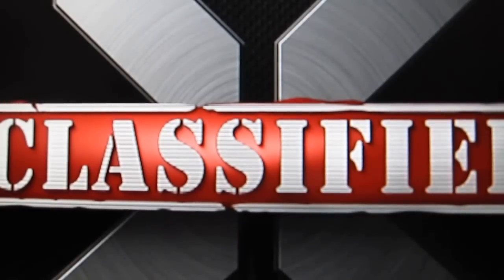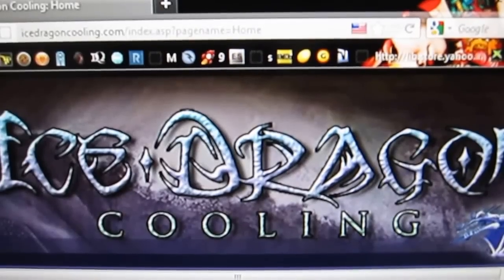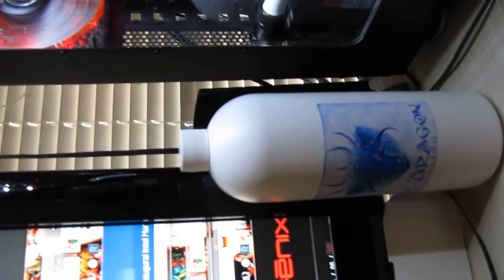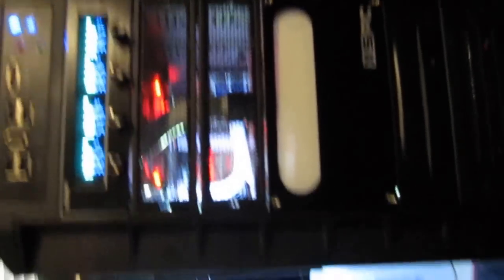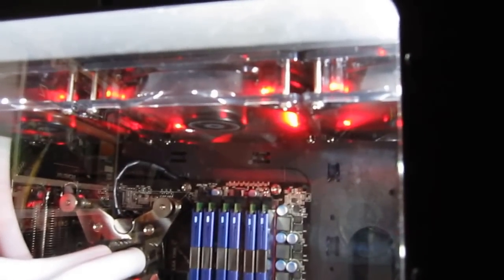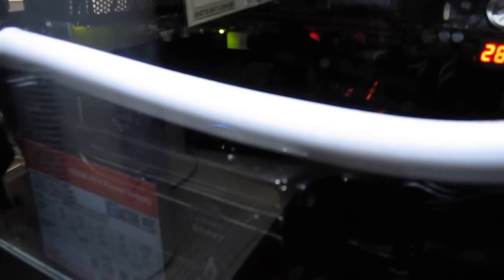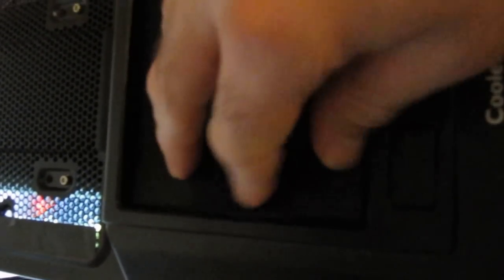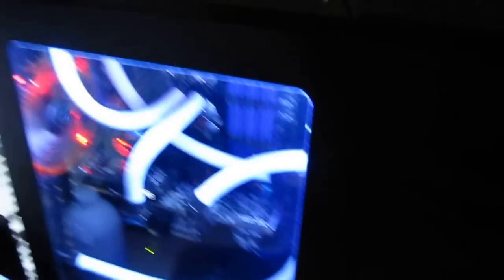HAF 932 Water Cooling Build 2012 I7 RIG CLASSFIED LIFE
CLASSIFIED-LIFE- PC NAME 2009 REV.1.0 2012 REV.2.0 -99%
next up date rev 3.0 august 2012 -depending on money -and whats out for ssd hard drives and gpu maybe cpu and board too but not really needed as a must lol they almost never are
CUSTOM MODED PC
Koolance dcc opps not coolermaster :)
if any of these companies would like to use this video feel
free thanks for all your suport and great products.
 PARTS INFO AND PRICING ON THE COOLING
WATER COOLING MOD PARTS
Bitspower Premium [BP_MBCPF_CC5_]ID 1/2 OD 3/4 G1/4" Matte Black High Flow 1/2" Compression Fitting (For Tygon 1/2" ID)$107.88
Bitspower Matte Black 1/2in ID - 3/4in OD Rotary 45 Degree Compression Fitting- BP-MB45R2CPF-CC5 17.00
 BP-MBWP-C14    Bitspower Premium G1/4" "Stubby" High Flow 1/2" Fitting - Black Matte FILL ADAPTOR $3.99
XSPC RX360 Extreme Performance Radiator Version 2 1x-100.00
XSPC Acrylic Dual 5.25" Bay Reservoir for Laing D5 1x-60.00
XSPC M20 x1.5mm to G1/4" Fillcap Adapter 1x-7.00
Koolance Ball Valve [no nozzles] 1x-16.99
Koolance Drain Valve, Brass 1x-14.00
Koolance Pump, PMP-400 [10mm, 3/8" ID] Laing DDC Pump** 1x-76.00
Feser One Tube - Price per FT - Active UV Hose - ID 1/2" OD 3/4" UV WHITE - BLUE 1x-42.00
Ice Dragon Cooling Nanofluid Coolant 2-Bottle size is 32oz  1x-$59.90
Koolance VID-NX580 (GeForce GTX 580/570) Water Block 1x-US 124.00
Koolance CPU-370 Extreme CPU 1.5mm Midplate Water  1x-$82.60
supports most boards using the following processors:
  AMD socket AM2, AM2+, AM3
  AMD socket G34 (with separate BLT-CPAMDG34)
  Intel socket LGA 2011
  Intel socket LGA 1155/1156
  Intel socket LGA 1366
  Intel socket LGA 775
Fans
Bit Fenix Spectre LED Fan Series - Red 120mm 3x-33.00
Bit Fenix Spectre Pro LED Fan Series - 140mm - Red 1x-$16.95
Bit Fenix Spectre Pro LED Fan Series - 230mm - Red 1x-$22.95
KwikCut SS100 Stainless Steel Tube Cutter - Black 1-x16.00
Fillport (.aquatuning.nl-performance-pcs) Product No.: 45123 Fillport Black POM Universal- drain 2x-8- 16.00
WATER TOTAL 818.00
the UV- leds Phobya LED-Flexlight HighDensity 60cm (72x SMD LEDs) - UV
fan filters Demciflex custom fan filter from performance-pcs.com